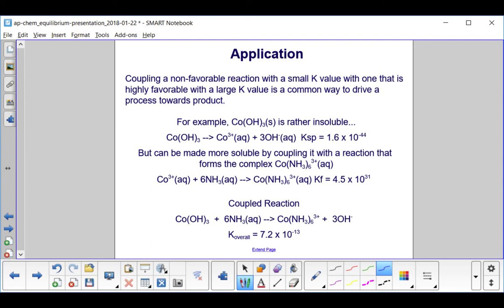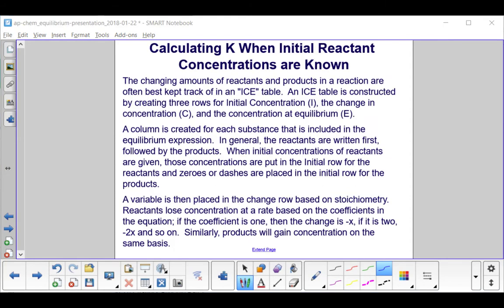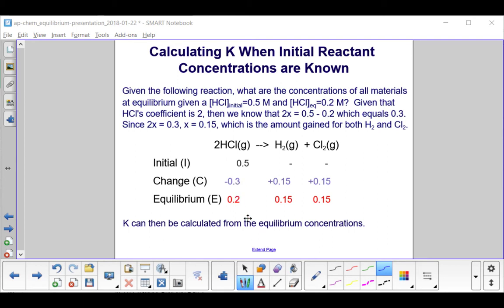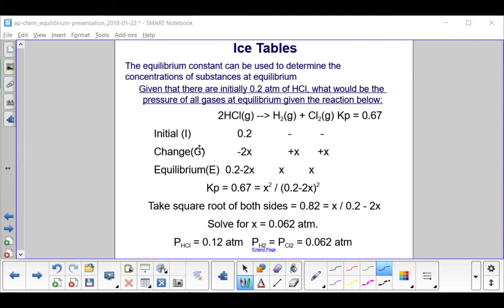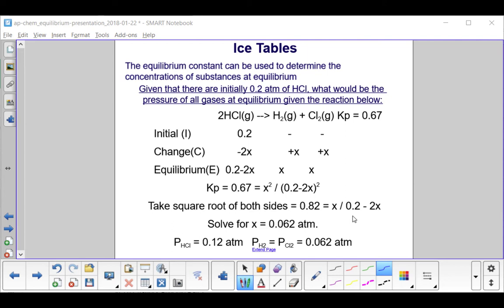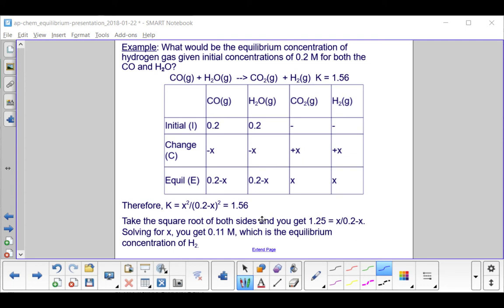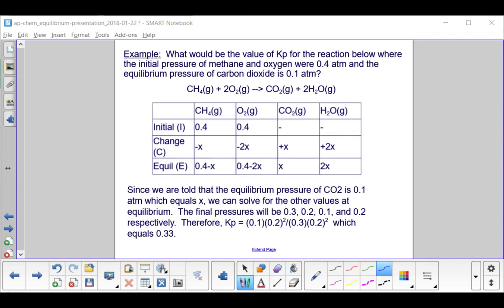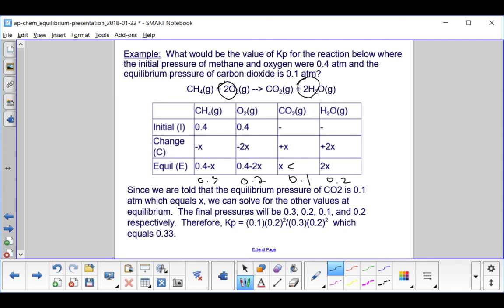Equilibrium Constant and Equilibrium Expressions Part 6